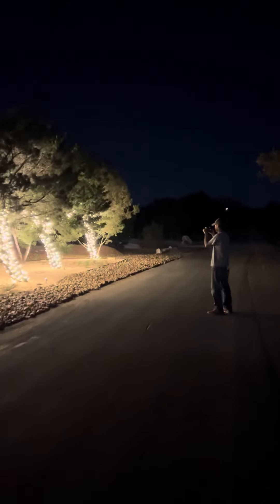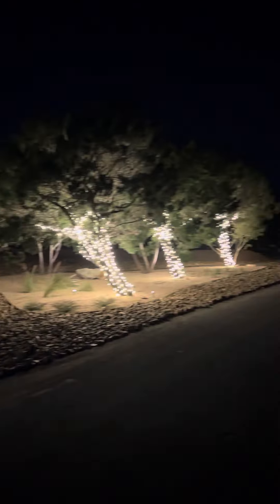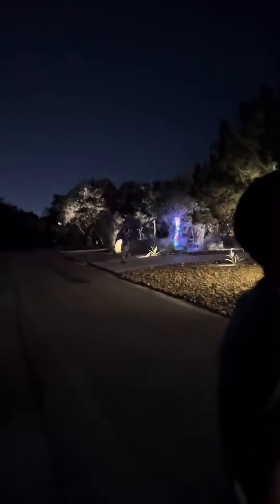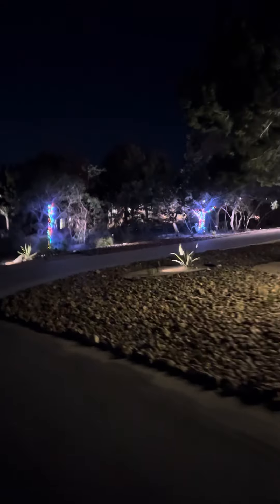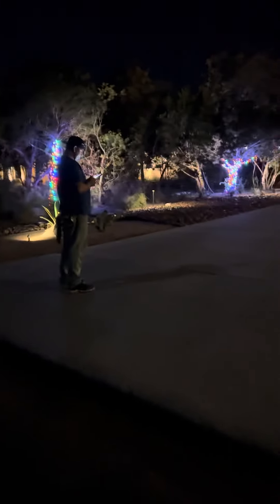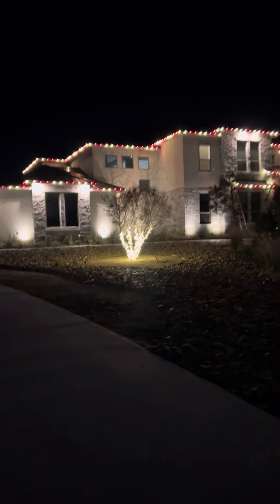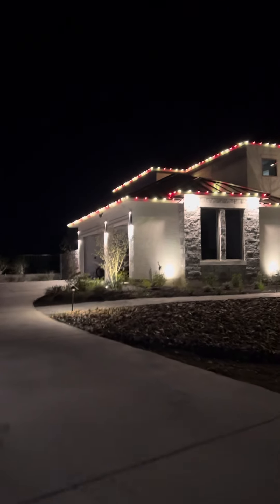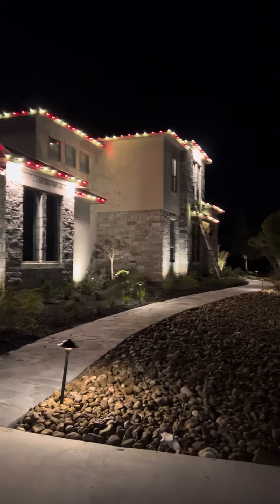Helotes, Texas Christmas Light Installation 2021